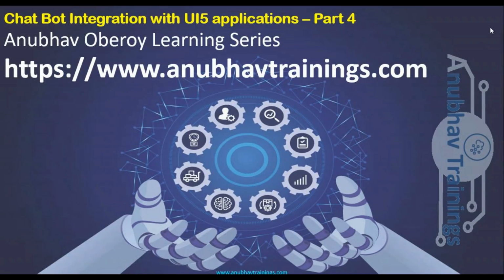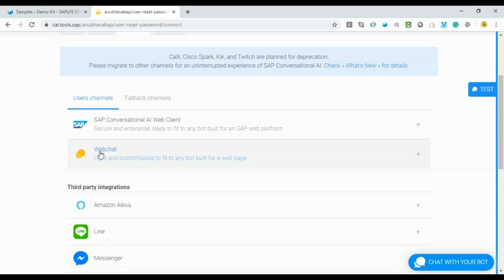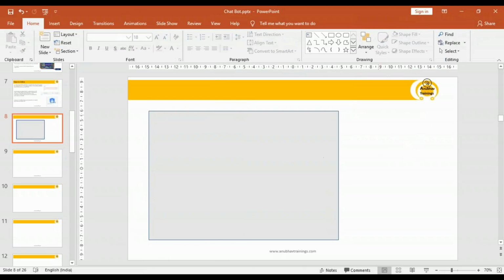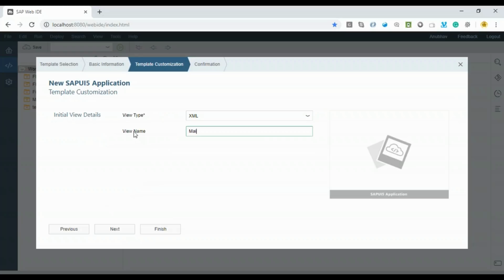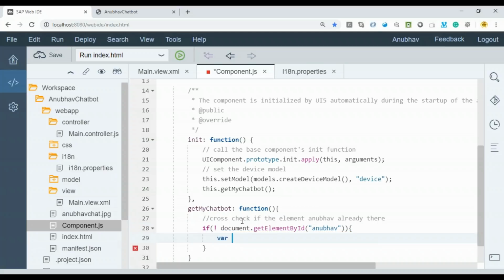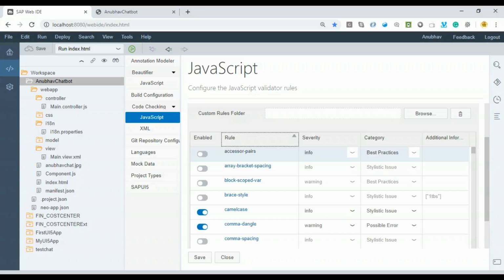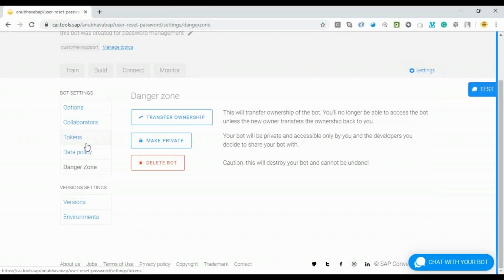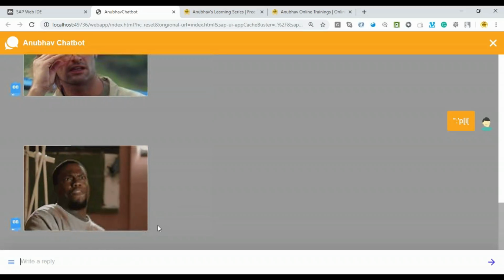Part 4 Chat bot integration with UI5 App | Conversational AI Integration with Fiori App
Using SAP Conversational AI we can automate your business processes and improve customer support with AI chatbots. Become the ultimate intelligent enterprise by building powerful conversational agents in a heartbeat.
The CAI will use ultimate power of NLP (Natural Language processing) Machine learning capabilities to design contextual chatbots. In this video, we will discuss, how to integrate the chatbot with our fiori application.